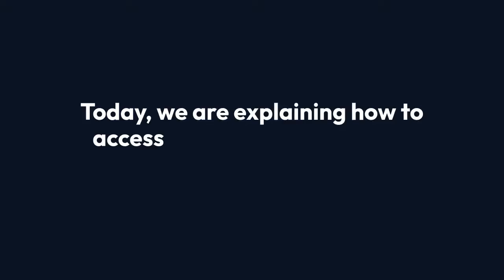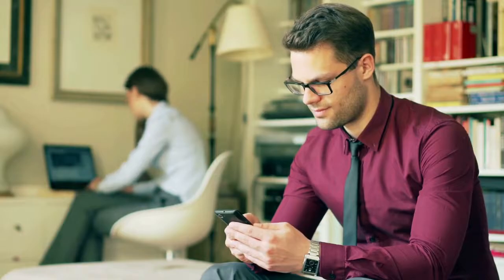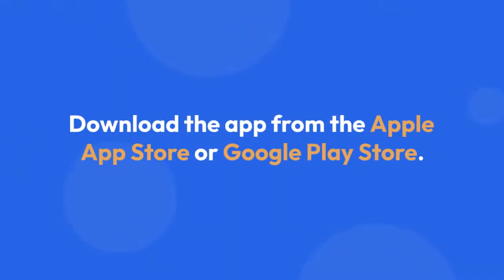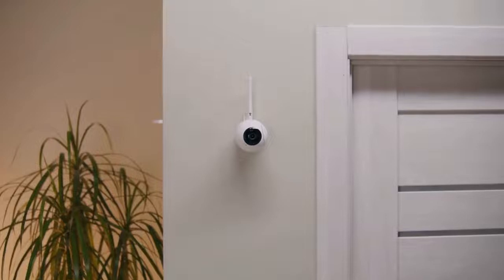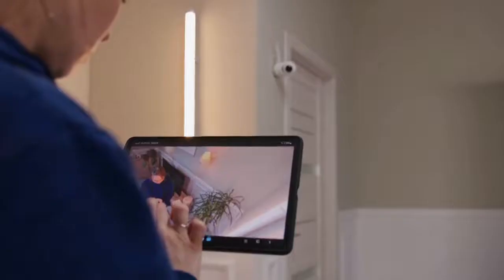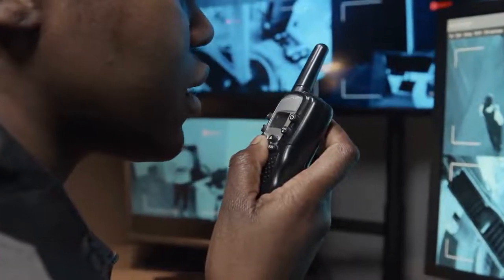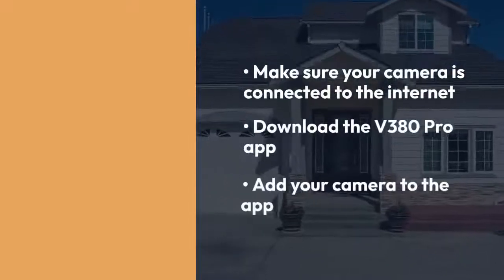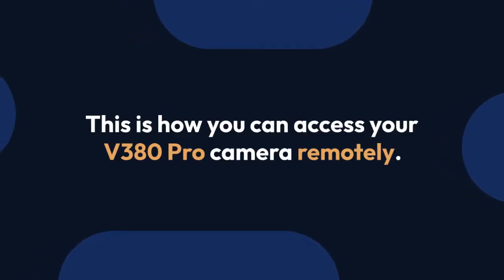How to Access V380 Pro Away from Home?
In this tutorial, you will learn how to access the V380 Pro app from anywhere, even when you are away from home. Follow the step-by-step guide to set up remote access and ensure your peace of mind no matter where you are.